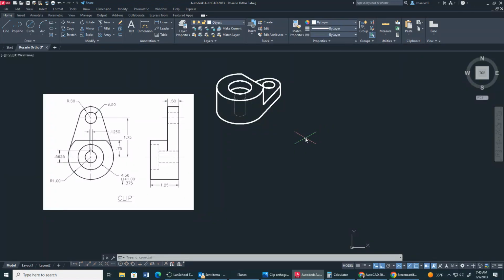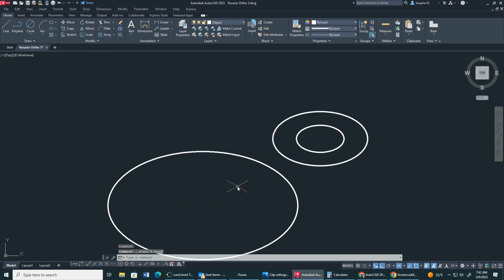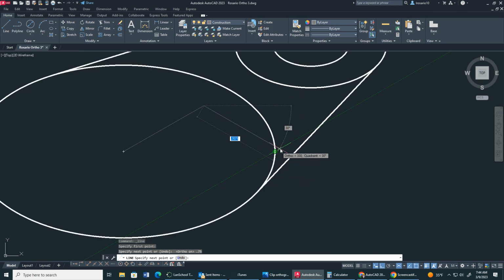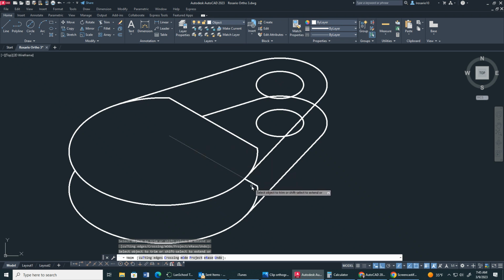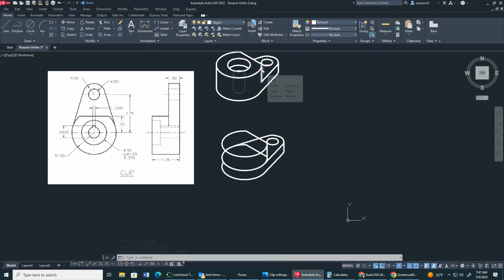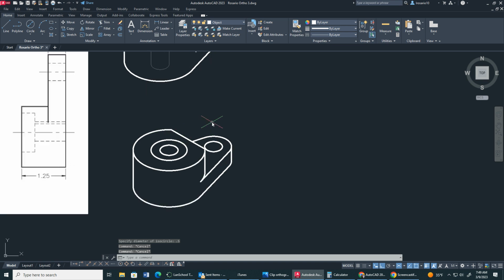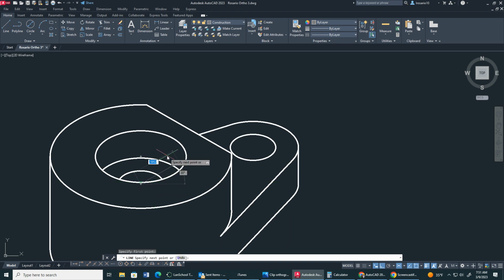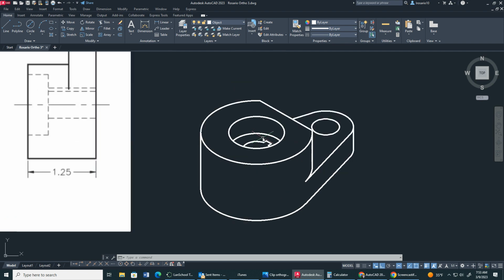Clip Isometric Drawing Pt. 2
Isometric Drawing for the Clip project we are working on.